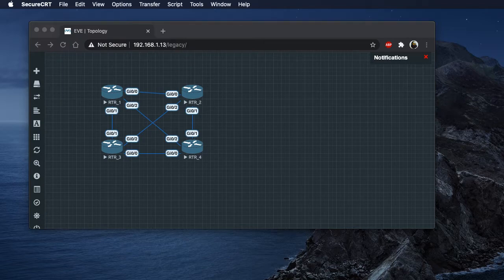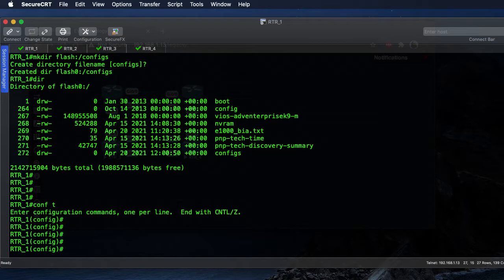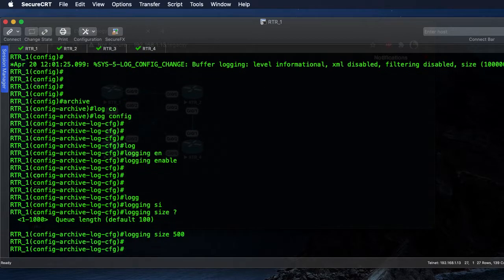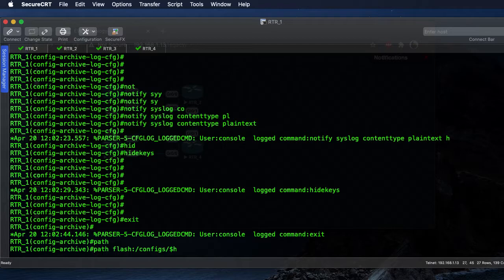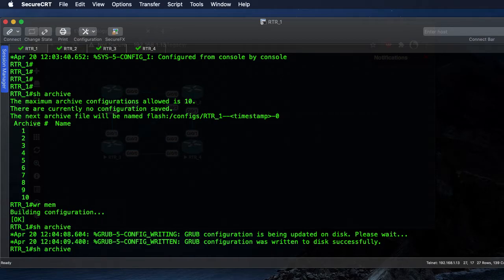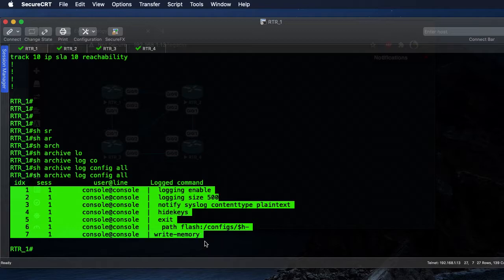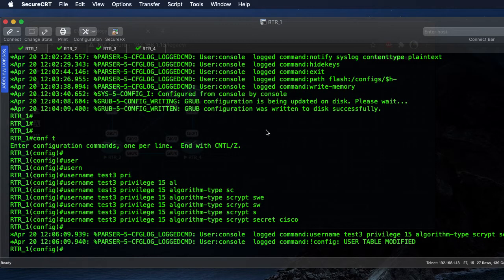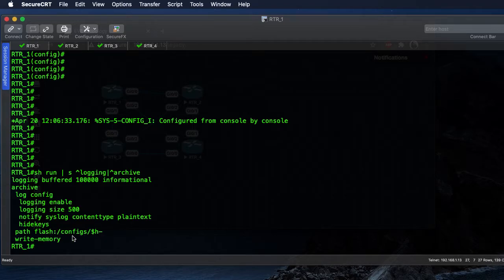CISCO ARCHIVE CONFIGURATION AND VERIFICATION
Enabling and configuration of the Cisco archive.